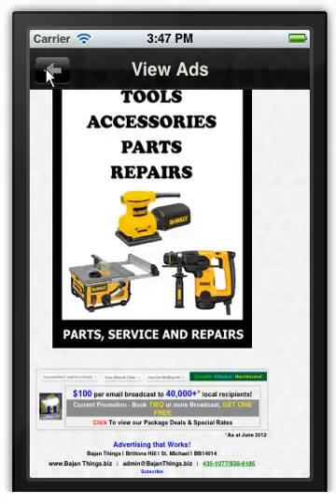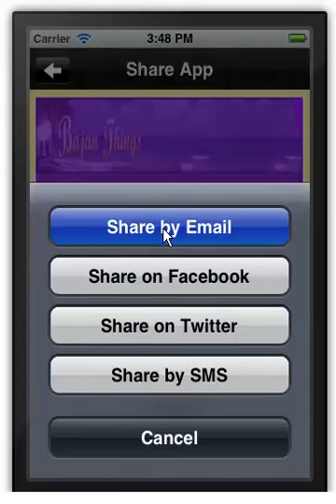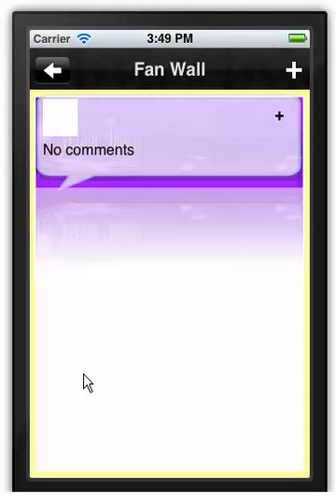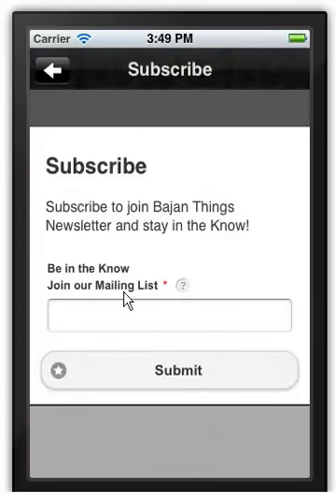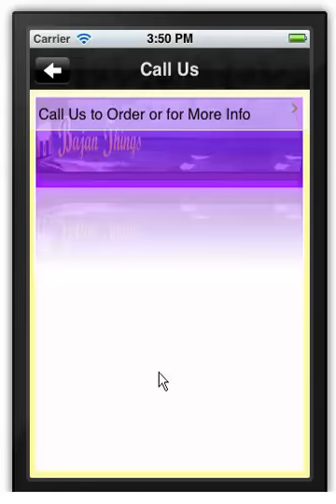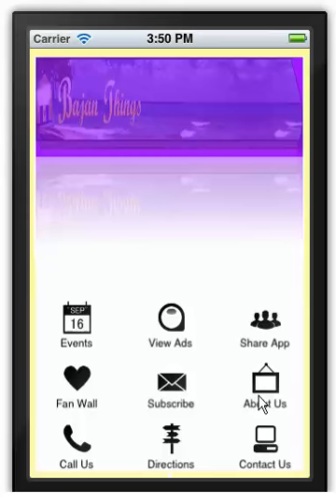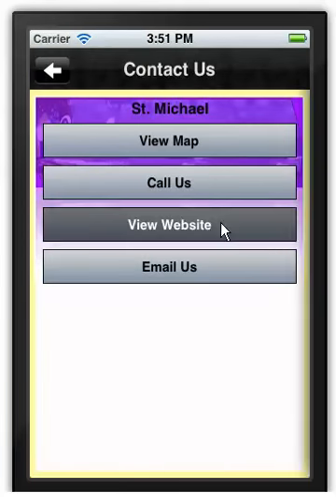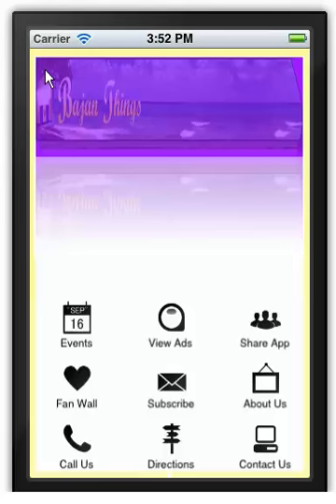Bajan Things App - Live Preview Mockup Video